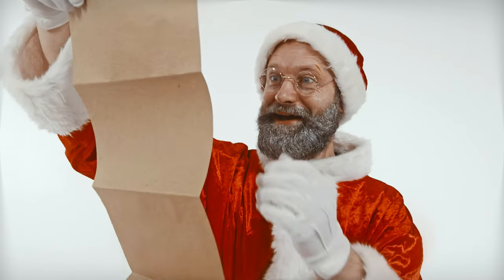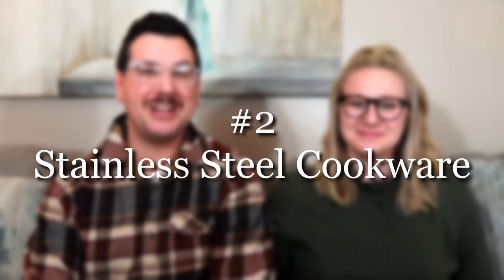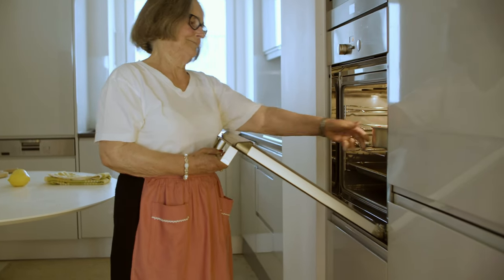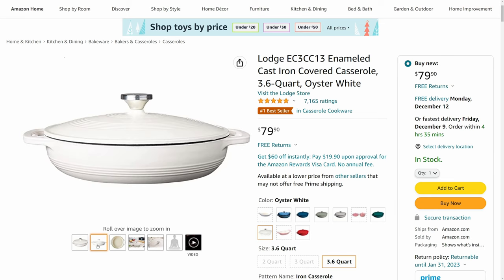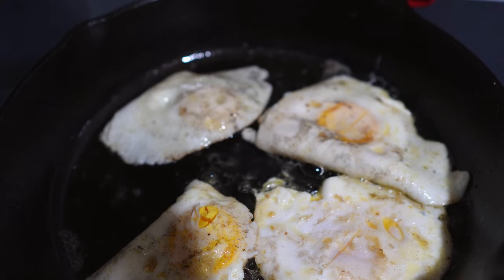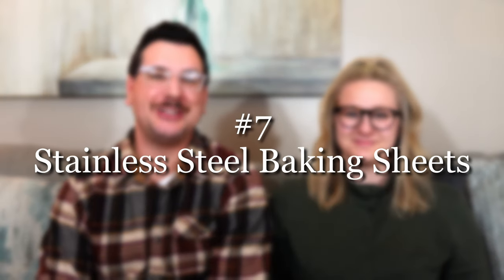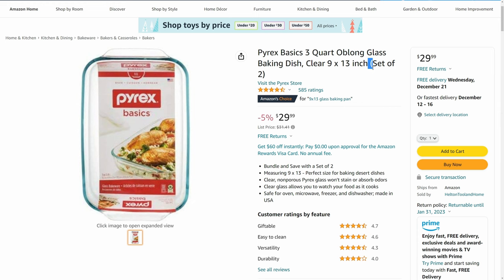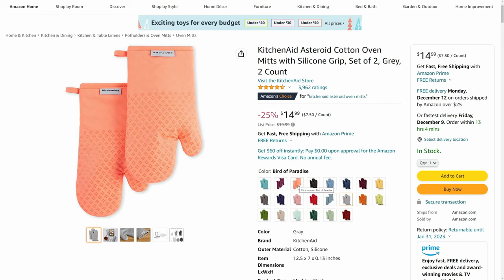Best NON-TOXIC Cookware & Bakeware Items (2023)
Looking for the best kitchen gift ideas? Look no further! In this video, we'll show you some of our favorite gift ideas for people who love to cook and bake.  From stainless steel pots & pans to enameled Dutch Ovens - we've got you covered! These gifts are perfect for home cooks and bakers!  All of these products are made with non-toxic materials.  Links to all featured products are provided below.

LINKS & RESOURCES
Lodge Cast Iron Skillet

Cuisinart Stainless Steel Cookware

Lodge Enameled Dutch Oven

Lodge Braiser Covered Casserole (3.6 Quart)

Metal Utensils and Fish Spatula

Granite Ware Enamel Stockpot

Stainless Steel Baking Sheets

Kitchen Aid Potholders